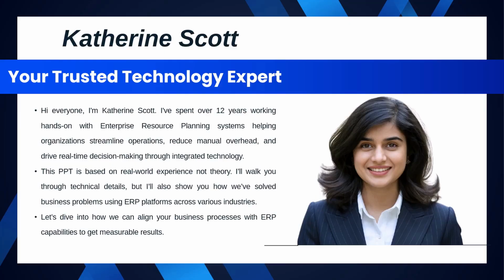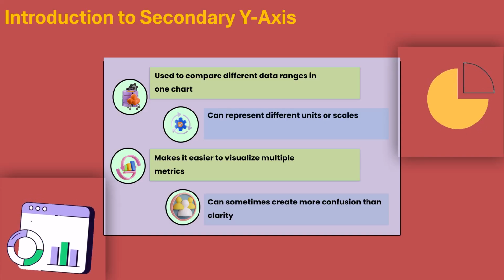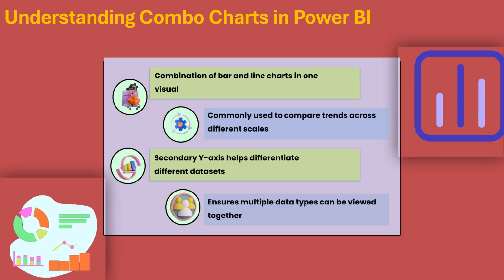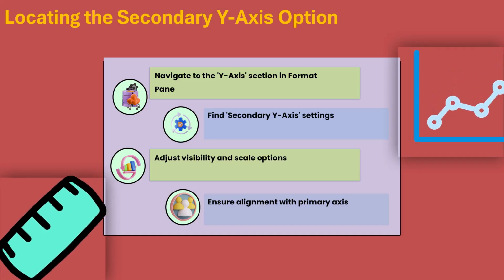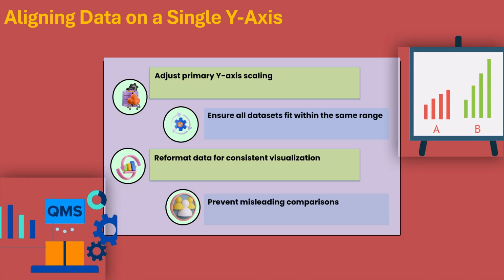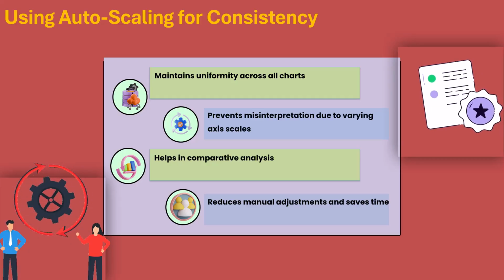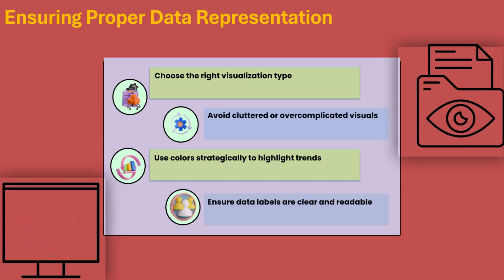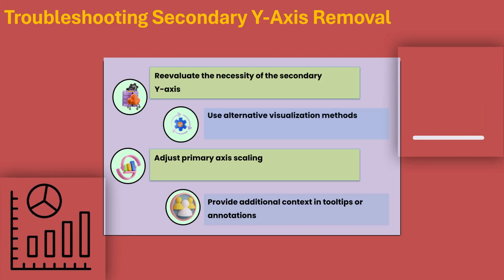How to Remove Secondary Y-Axis in Power BI | Power BI Training Tips | Power BI Tutorial Guide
🚀 Welcome to this in-depth Power BI tutorial! 🎉 In this video, you'll learn step-by-step how to remove the secondary Y-axis in Power BI, ensuring clearer data visualization. 💡👀

1️⃣ Introduction to Secondary Y-Axis 📊 Why does Power BI have a secondary Y-axis, and when should you consider removing it?
2️⃣ Why Remove Secondary Y-Axis? 🚨 Cluttered visuals, confusing data representation, and unnecessary complexity—let's fix it!
3️⃣ Understanding Combo Charts in Power BI 🎯 What are combo charts, and how does the secondary Y-axis play a role?
4️⃣ Accessing the Format Pane 🛠️ A simple guide to navigating the format pane and finding the right settings.
5️⃣ Locating the Secondary Y-Axis Option 🔍 Where exactly do you find this feature in Power BI?
6️⃣ Disabling the Secondary Y-Axis ❌ Step-by-step instructions on turning it off for a cleaner graph.
7️⃣ Aligning Data on a Single Y-Axis 📏 Keeping your data aligned for better insights.
8️⃣ Adjusting Scale for Better Visualization 🎨 Tweaking the scale so your reports make sense.
9️⃣ Using Auto-Scaling for Consistency 🔄 Let Power BI help you maintain clarity across charts.
🔟 Ensuring Proper Data Representation ✅ Never let misleading visuals skew your insights!

📌 BONUS: Common Issues When Removing Secondary Y-Axis ⚠️ Avoid potential pitfalls when making changes.
📌 Troubleshooting Secondary Y-Axis Removal 類 Step-by-step fixes for common problems.
📌 Alternative Visualization Techniques 💡 What other methods can you use instead?
📌 Best Practices for Data Visualization 🎯 Learn to make your reports stand out!
📌 Real-World Use Cases 🌍 Discover practical examples and applications.
📌 Advanced Formatting Options 🎨 Customize your Power BI visuals like a pro.
📌 Finalizing Your Power BI Report 🏁 Making sure everything looks great!
📌 Conclusion and Key Takeaways 📌 Wrapping up the essentials!

💡 Want to master Power BI? Enroll in imatix.com ’s top-rated Power BI training courses today! 🚀 imatix.com  provides world-class IT training to boost your career! 🎓🔗 Check it out now!